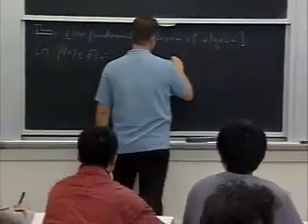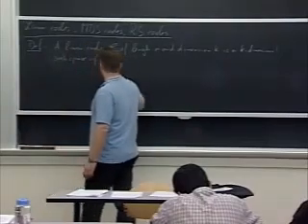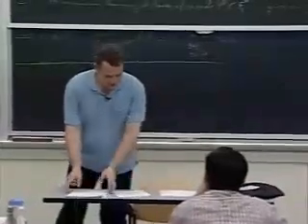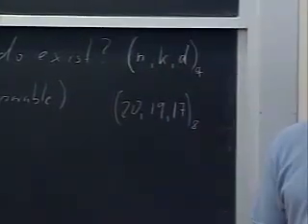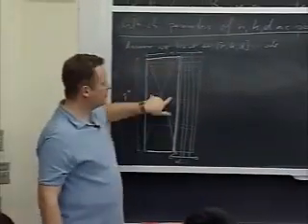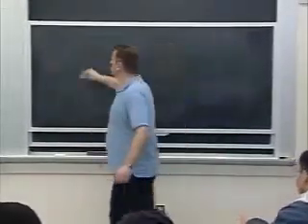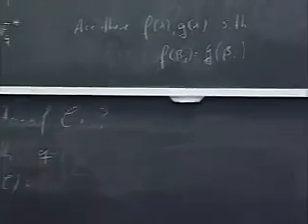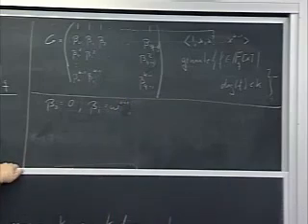Principles of Digital Communication II - MIT - Lec 10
Lecture 10: Reed-Solomon Codes

Topics covered: Reed-Solomon Codes

Instructor: Prof. David Forney